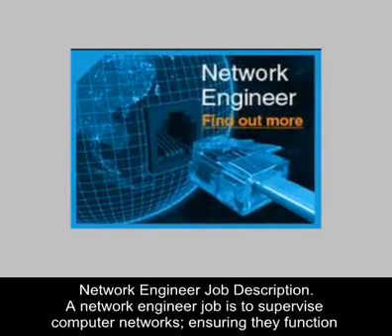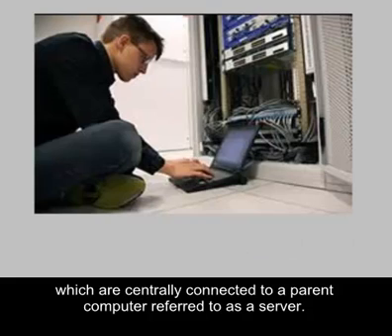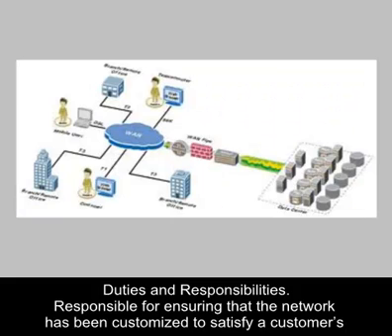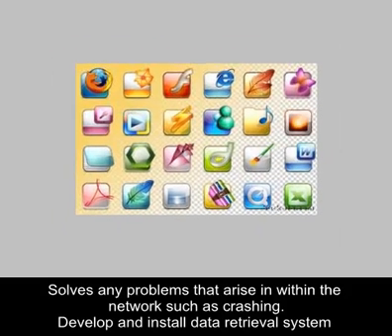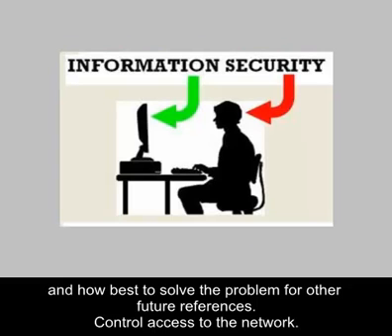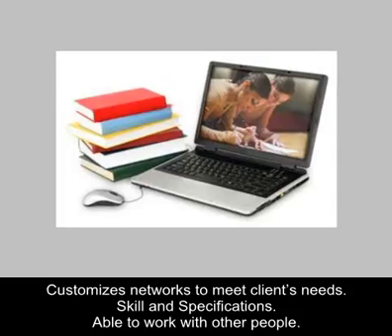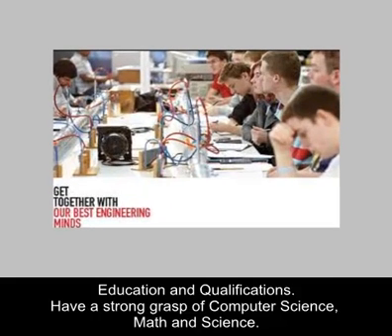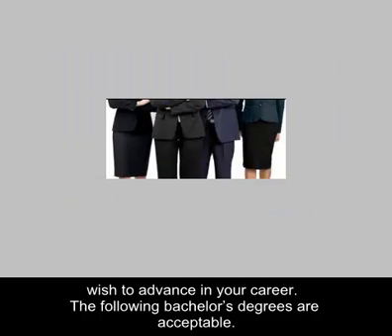Network Engineer Job Profile and Description (with subs)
Free online English Course For Engineers And Scientists:
This presentation series is an Engineer Job description and has been designed for speakers of English as a second language:
Along with important technology and scientific concepts, English vocabulary and specialty field terms and expressions are used and highlighted. This presentation series can also be used to help enhance English for Specific Purposes (ESP) programs that train engineers who are working or will work in the science and technology industries.

English For Engineers. Network Engineer Job Description.